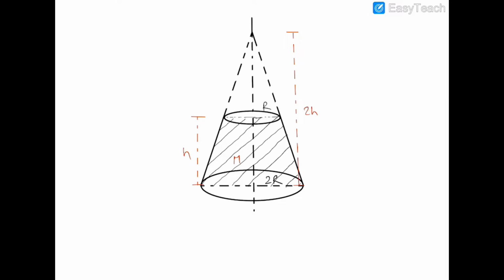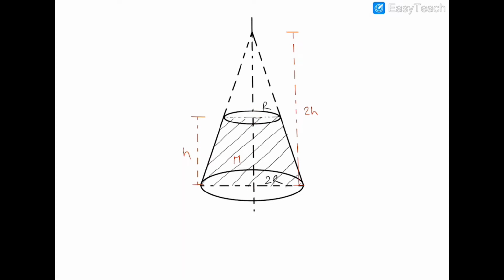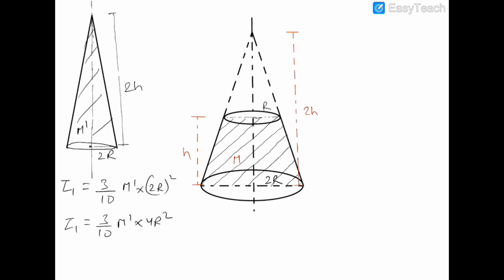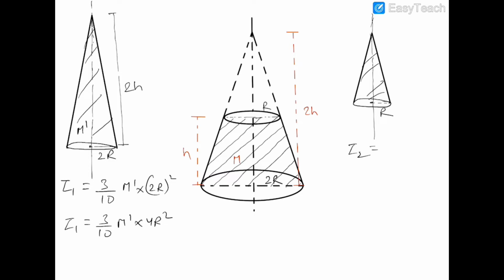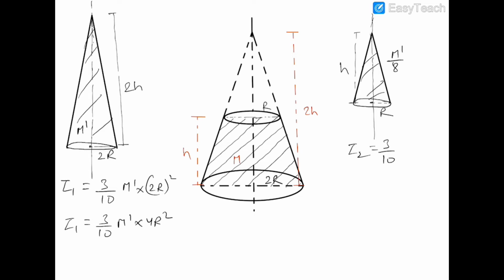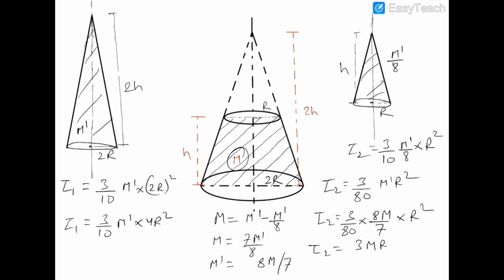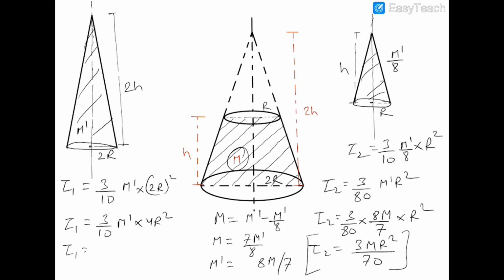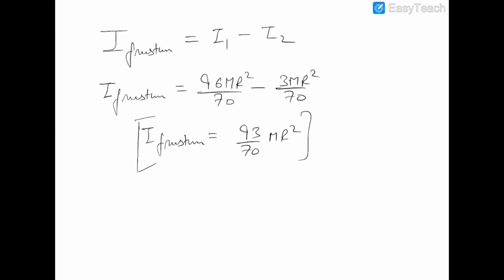MOMENT OF INERTIA OF A FRUSTUM